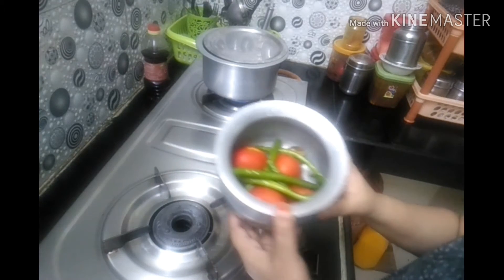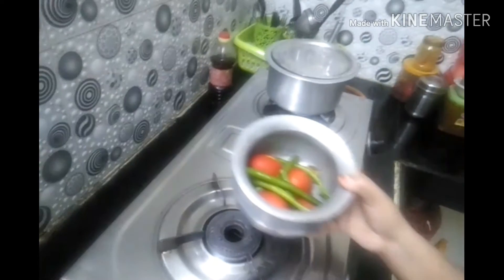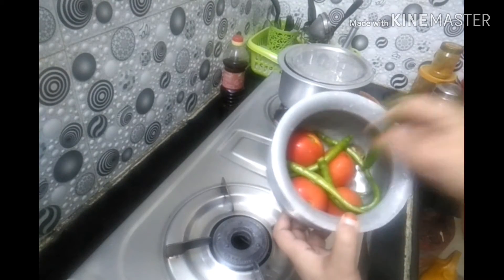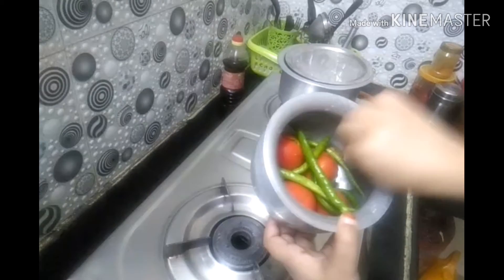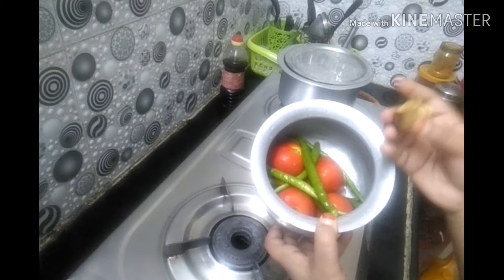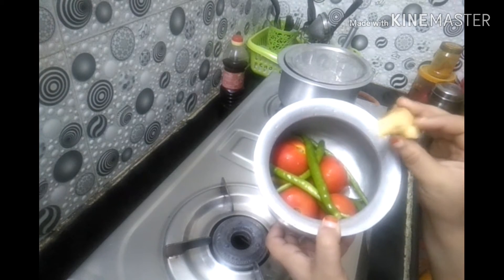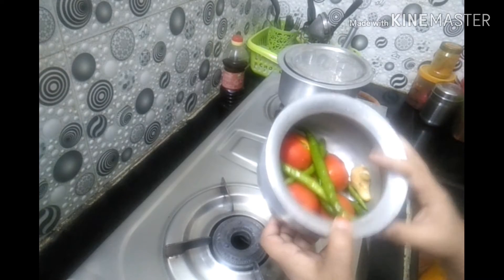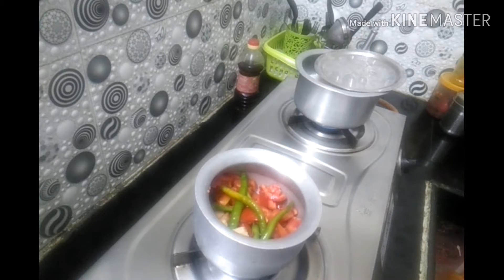How to make Tamato chutney